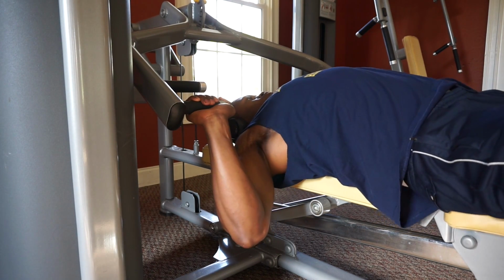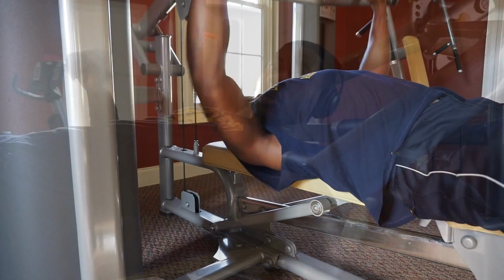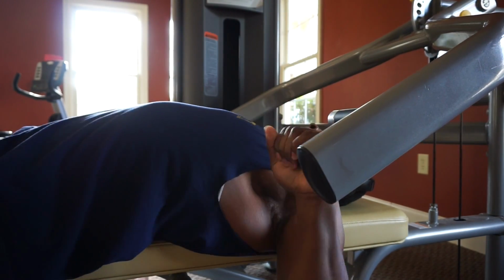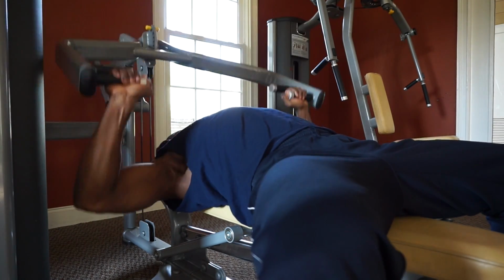FAMILY IS EVERYTHING | PATIENCE IS THE KEY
THIS CHANNEL IS TO HELP MOTIVATE THE UNMOTIVATED, INSPIRE THE UNINSPIRED, AND LEAD THE MISGUIDED.

••SOCIAL MEDIA••